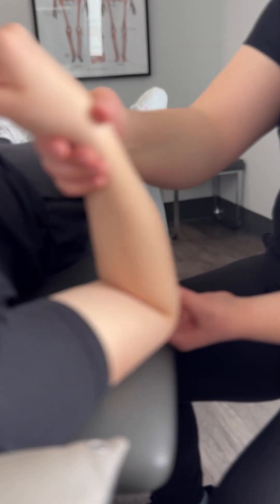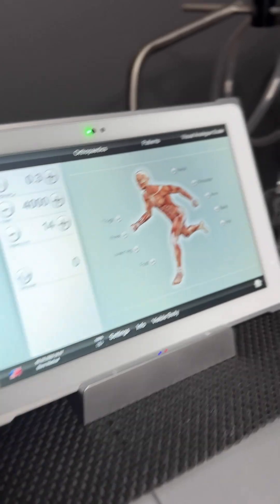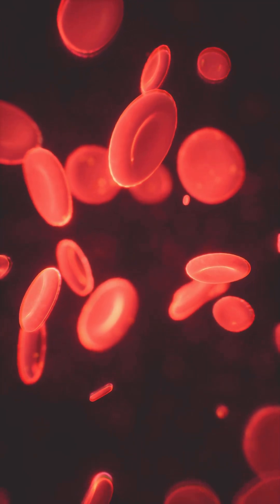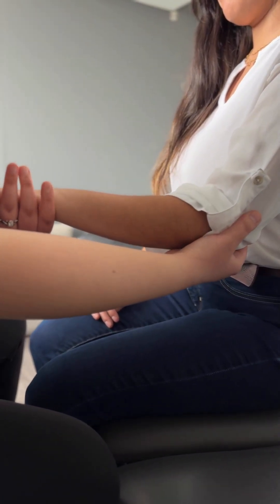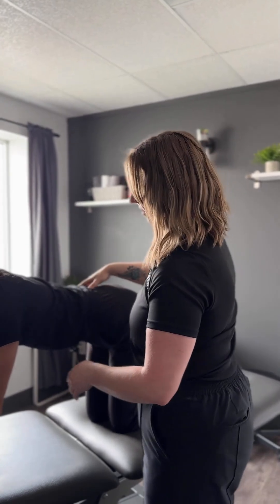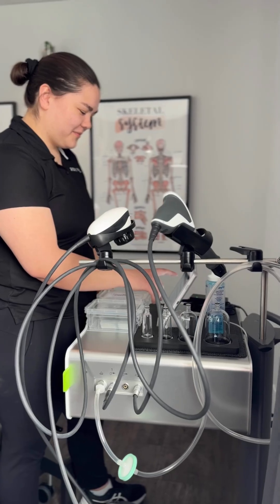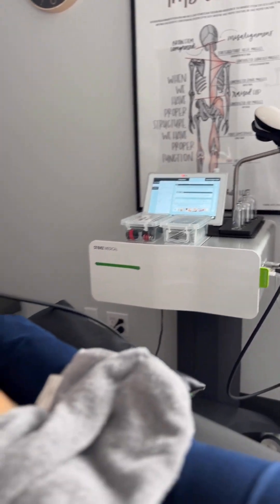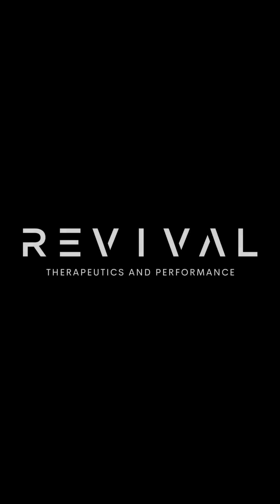Shockwave Therapy: The Pain Hack You Didn't Know About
Welcome to Revival Therapeutics & Performance — your premier destination in Airdrie, Alberta for truly personalized pain relief, injury rehabilitation and whole-body wellness. Our founders, Ally Lo and Carly Kolesnik, bring a shared mission: nobody should settle for living with persistent pain or limited mobility. Ally Lo, a Certified Athletic Therapist, leads with compassion and evidence-based care, empowering clients to be in the driver’s seat of their recovery.

Carly Kolesnik, also a Certified Athletic Therapist (and strength & conditioning specialist), focuses on root-cause resolution and long-term transformation beyond just symptom relief.

At Revival, we combine advanced therapeutic technologies (including shockwave therapy, PEMF, and cold laser), hands-on manual treatment and movement-based rehabilitation to deliver real, lasting results for chronic pain, injuries and performance optimization.

In this video — “What Is Shockwave Therapy” — we dive deep into what shockwave therapy is, how it works, what to expect during a treatment, who can benefit from it and the range of conditions it can treat. You’ll learn:

The science behind shockwave therapy: how high-energy sound waves stimulate tissue repair and pain relief.

A step-by-step walkthrough of the treatment session — from assessment to application to aftercare.

Who is an ideal candidate: those dealing with chronic tendon issues, heel pain, shoulder pain, plantar fasciitis, elbow pain (and more).

What types of conditions we regularly treat using shockwave therapy at Revival: tendinopathies, calcific tendonitis, plantar fasciitis, chronic muscle-scar tissue, non-healing injuries and other musculoskeletal disorders.

Key benefits you can expect: accelerated healing, non-invasive alternative to injections or surgery, improved mobility, reduced pain and better quality of life.
Whether you’re fed up with “just managing pain” or you’re ready to take control and get back to your active self — this video gives you a clear, informative overview of whether shockwave therapy might be part of your path forward.

📍 Address: 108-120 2 Ave NE, Airdrie, AB T4B 2N2